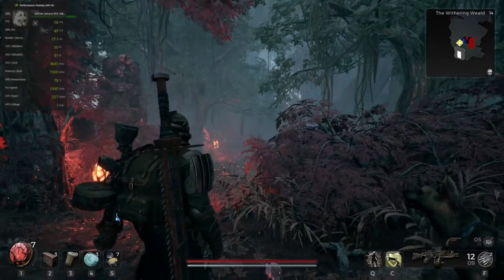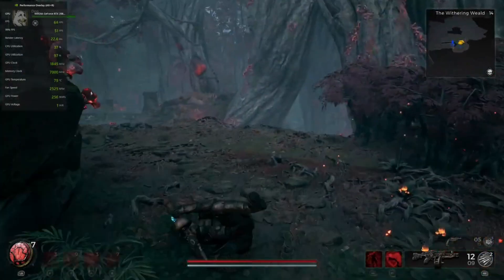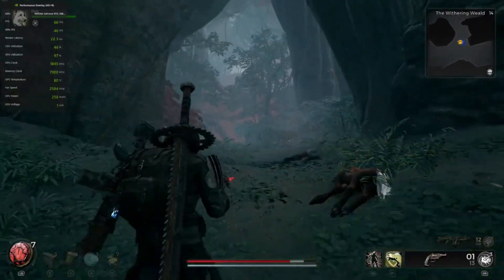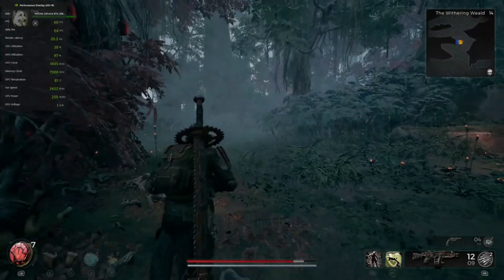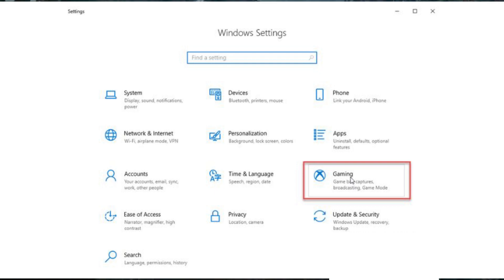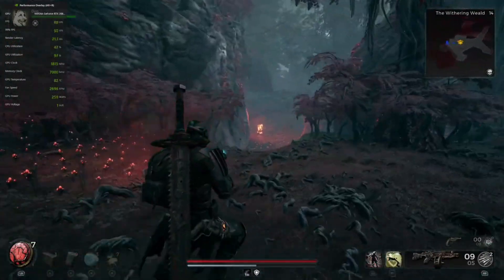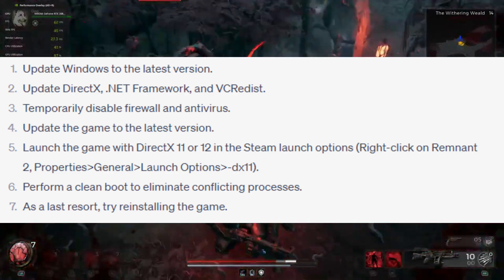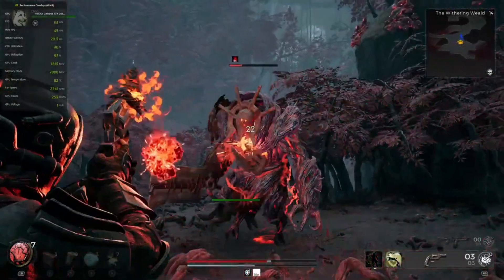How To Fix Freezing and Stuttering issues in Remnant 2 | Remnant 2 LAG Fixed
Today, we have an exciting guide for all the Remnant 2 enthusiasts out there. The highly anticipated free to play update is now live, and we understand that some of you might be experiencing performance issues. But worry not! In this video, we'll show you how to fix these issues and get your game running smoothly.